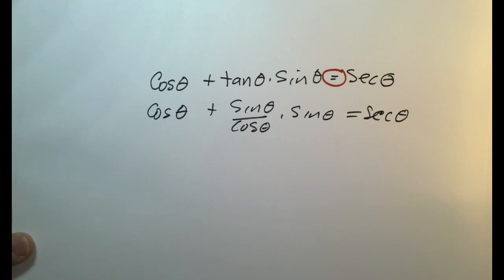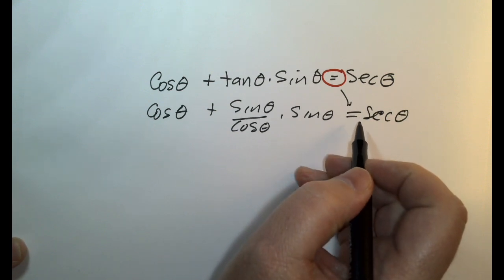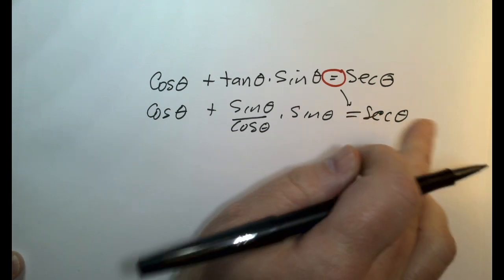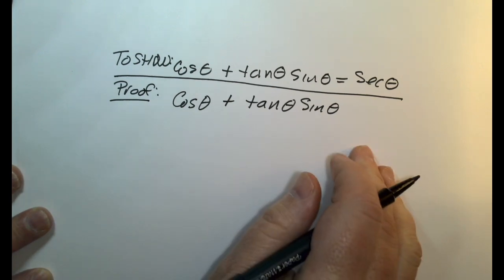equation VS identity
I briefly discuss the difference between solving an algebraic equation and verifying a trig. identity.